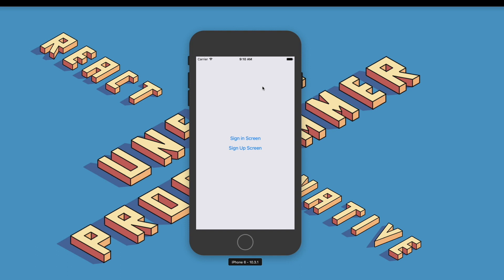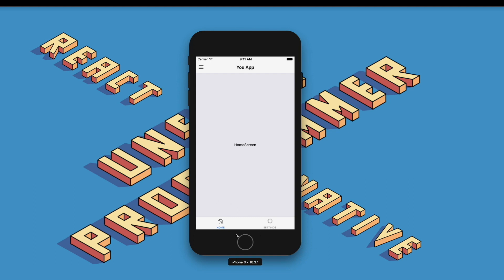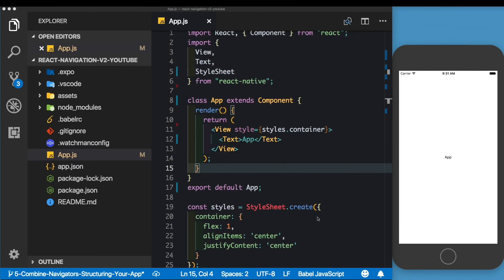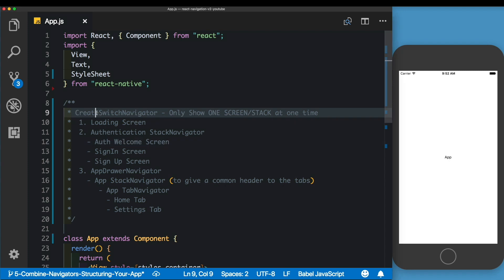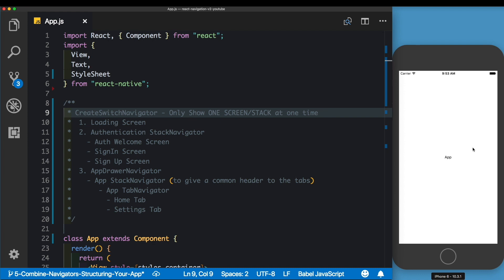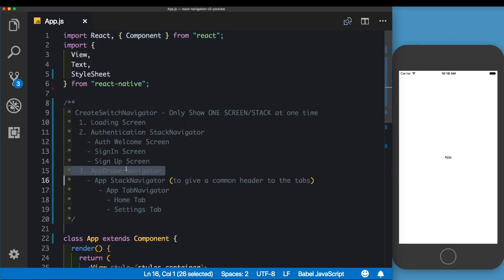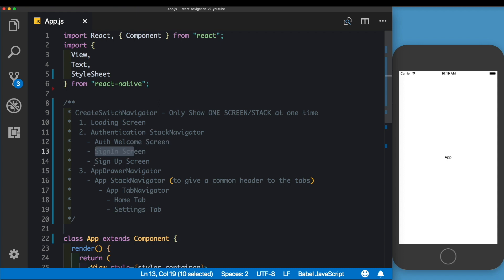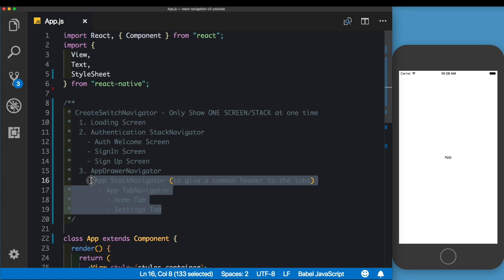#1 | Structuring Your App | React Navigation 2.0 | Defining the Structure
Learn how to structure your react native app by combining the createSwitchNavigator, createStackNavigator, createBottomTabNavigator and Drawer Navigator